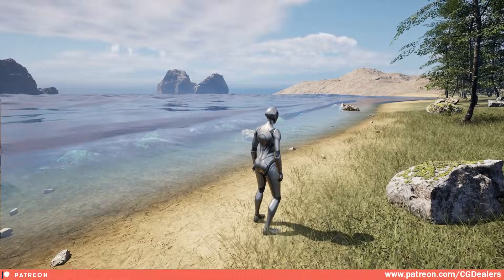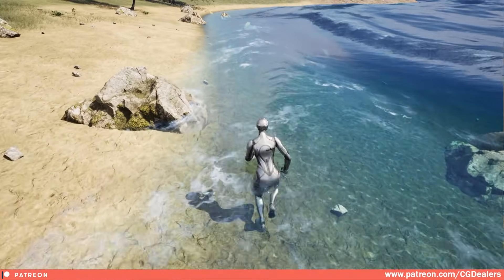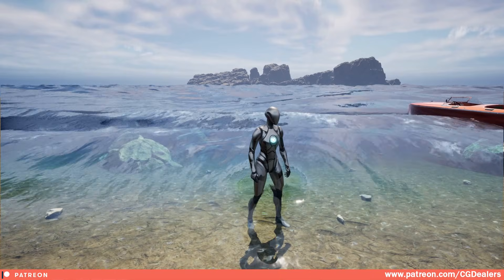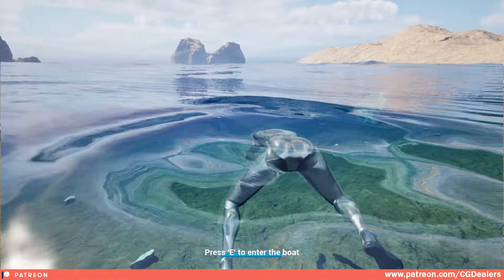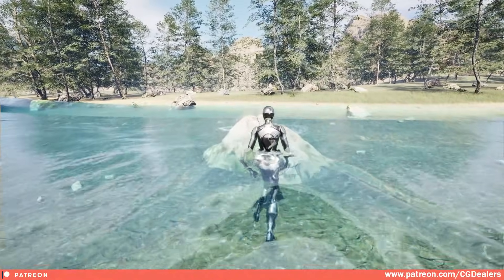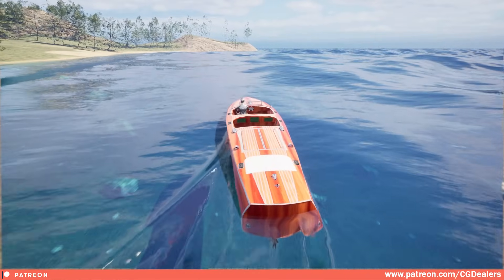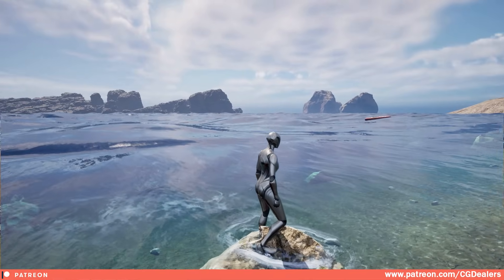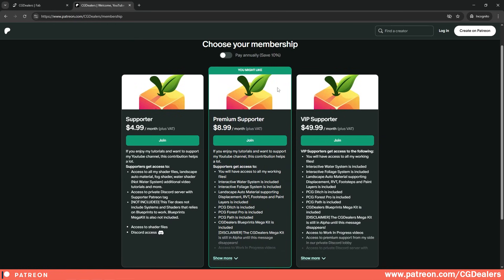Unreal Engine 5.6 - Ocean & Swimming Plugin 1.0.2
🔗FAB Marketplace - Ocean, Swim and Water Plugin

🔗 Support me and get access to all files and the Swim & Water System

In this video I will show you the progress on the Water System.